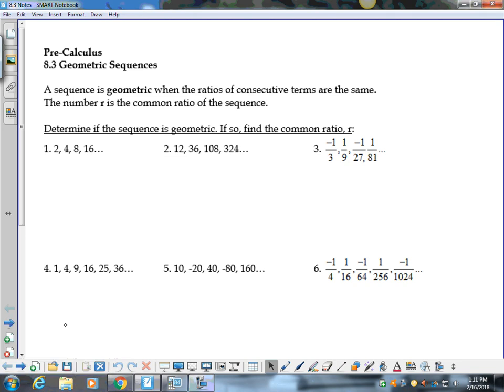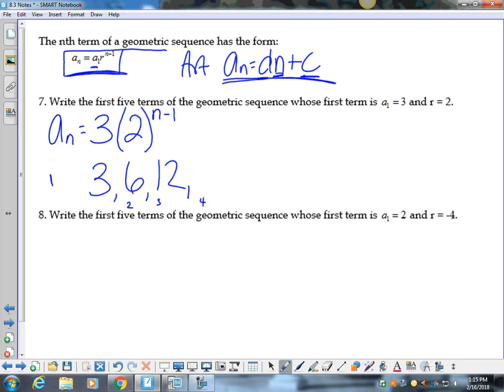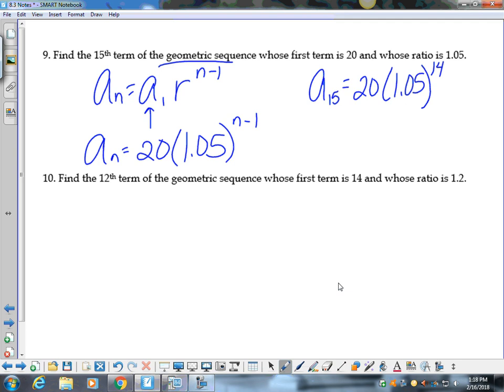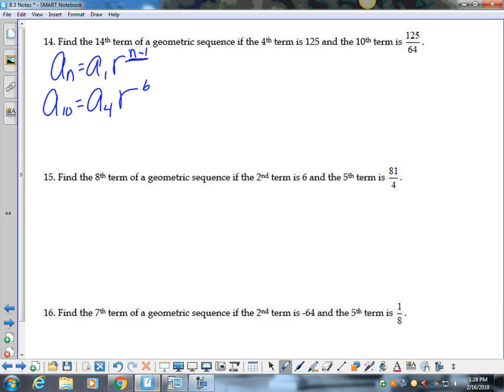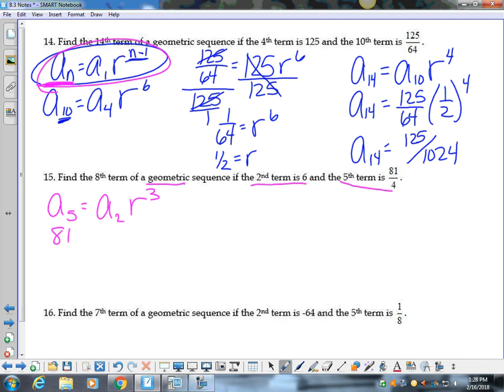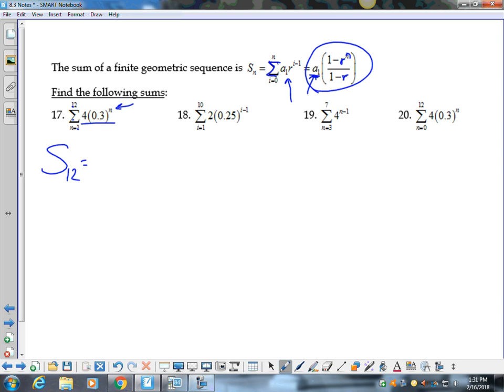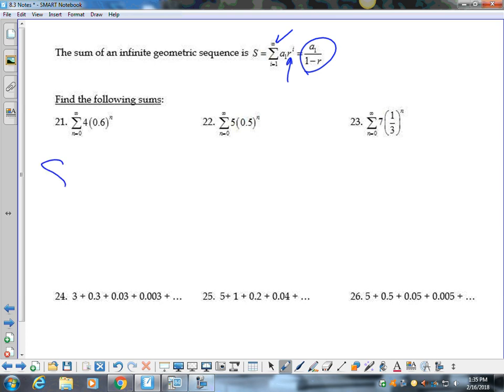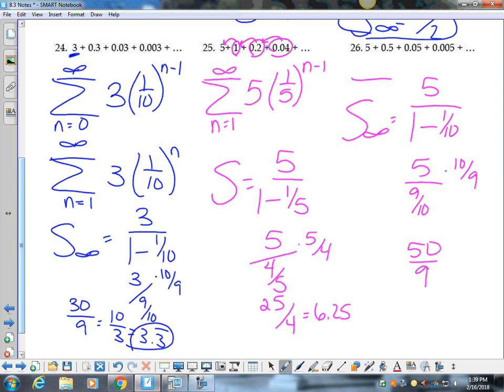8 3 Notes VIDEO